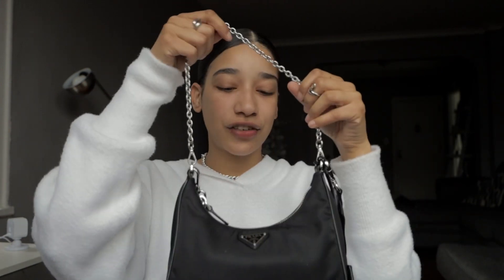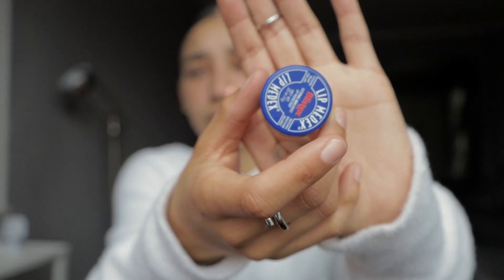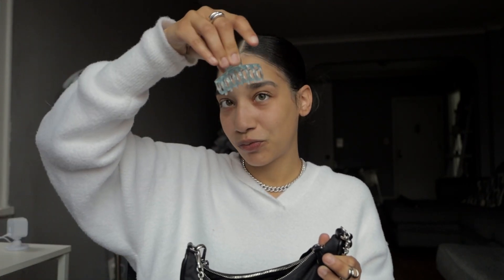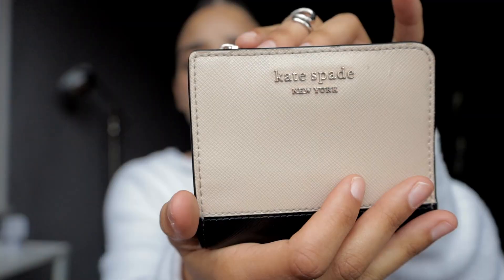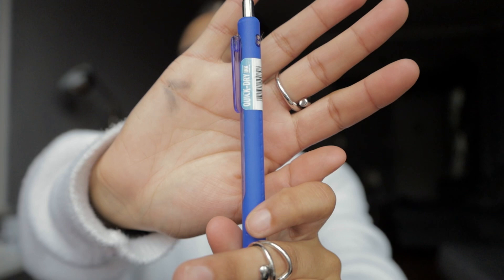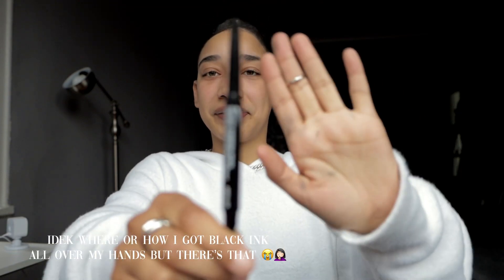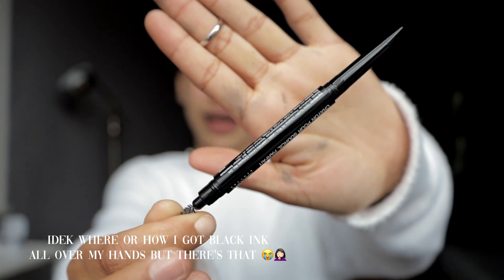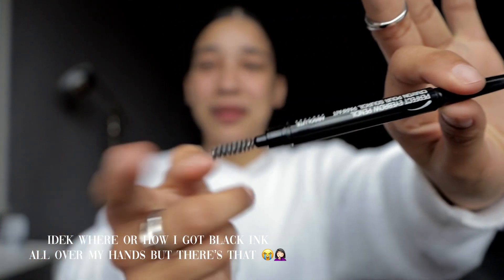What’s in my bag? (Prada re-edition 2005 nylon bag)